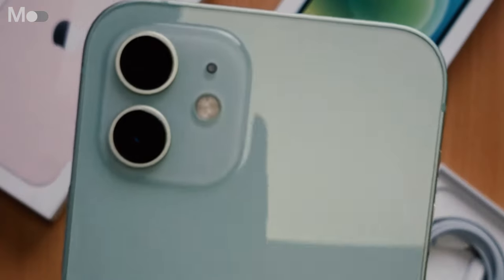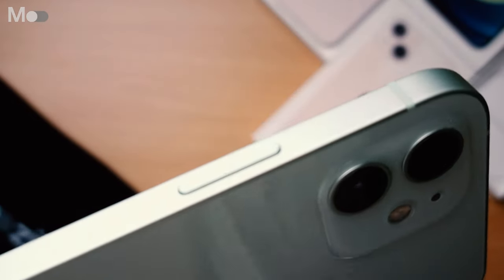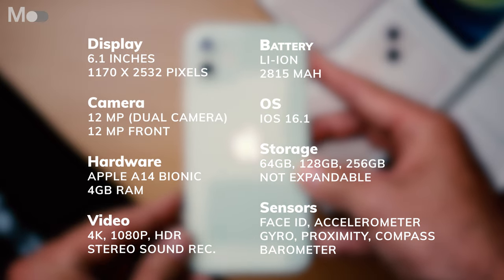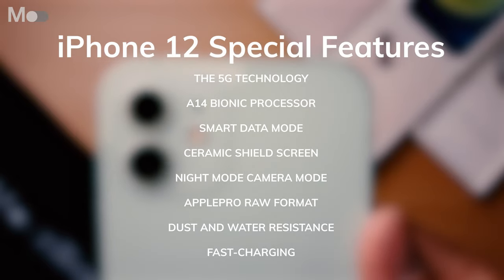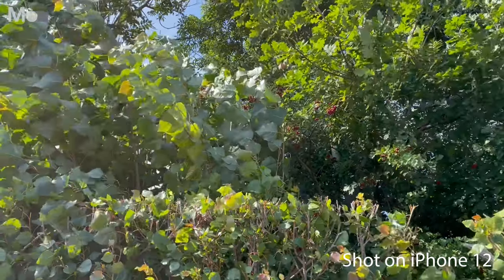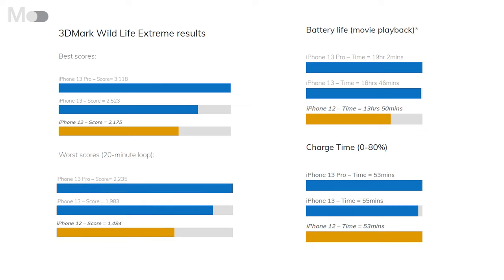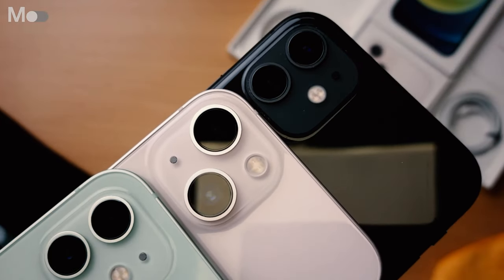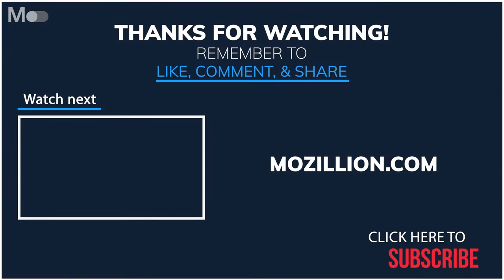Apple iPhone 12 Review | A Nice Update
Let's take a closer look at the iPhone 12, worth the upgrade?